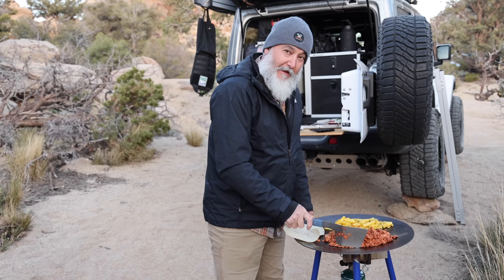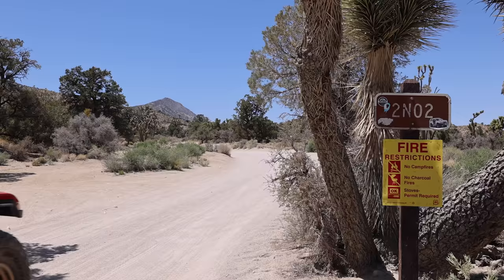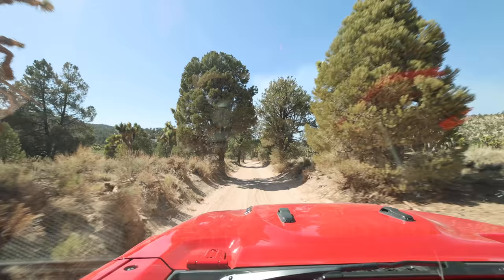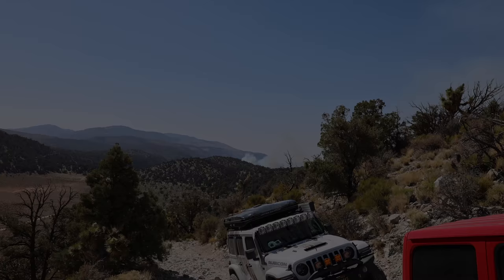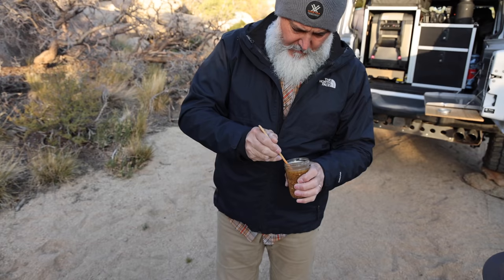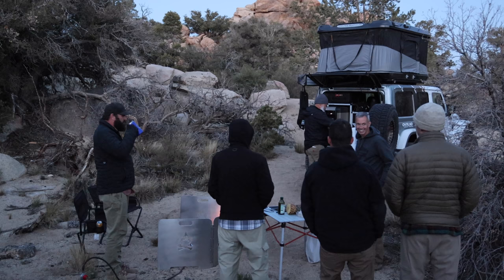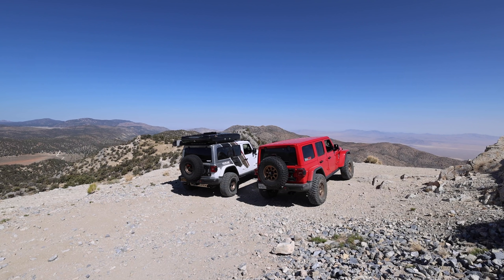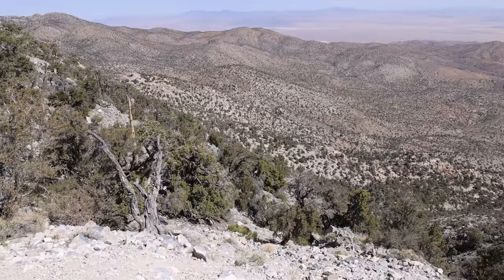Jeep Wrangler 392 Overland Builds - Tip Top Mountain Trail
In this adventure, my good friend Marco from OVRLNDX and I take our Jeep Wrangler 392’s that have been built for overlanding and trail adventures out together for the first time.  We start our trip in Pioneertown at the iconic Pappy and Harriette’s and then work our way up Burns Canyon in search of higher elevation, cooler temperatures, an epic campsite and some fun off-road trails.  Marco cooks up a delicious meal at camp and of course it was amazing!

 ℹ️ PRODUCTS IN THIS VIDEO ℹ️

🌐 TRAILRECON.COM 🌐

We have everything you need, including recovery gear, tents, cooking and kitchen gear, sleeping bags, TrailRecon clothes and stickers, and a lot more.